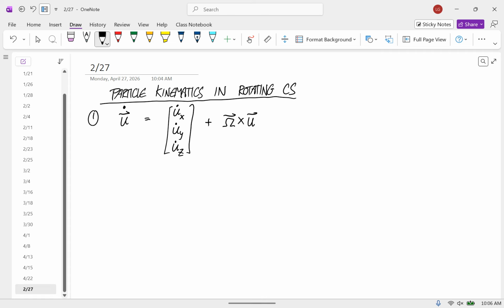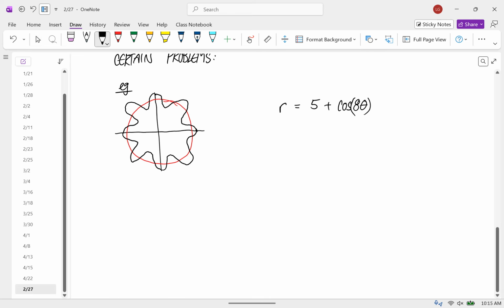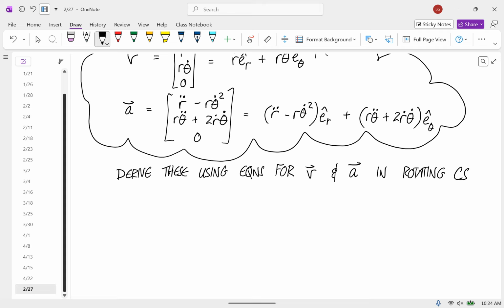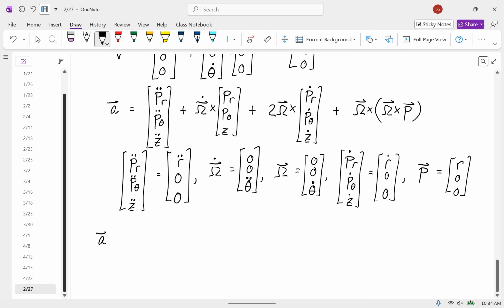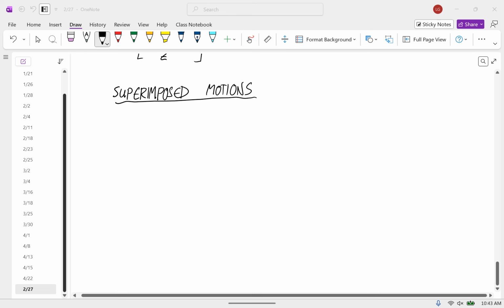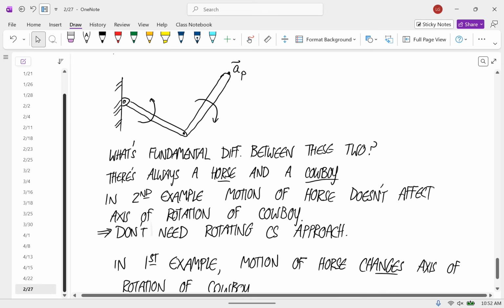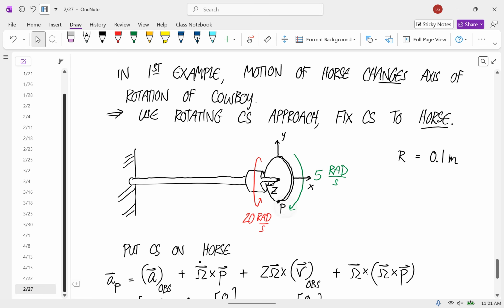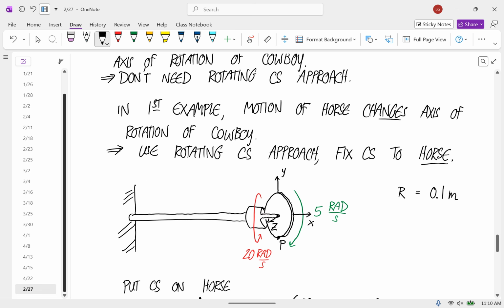Dynamics: Monday, 4/27